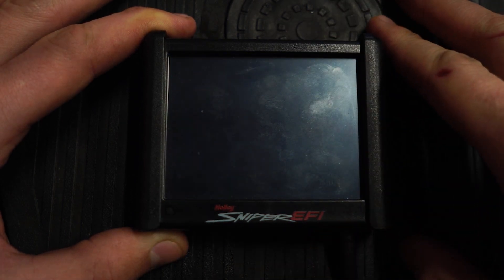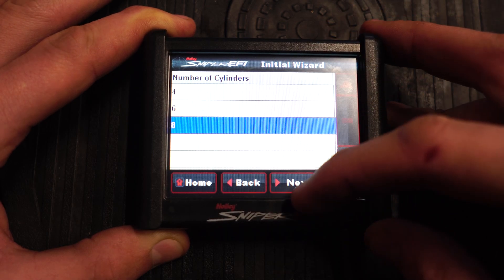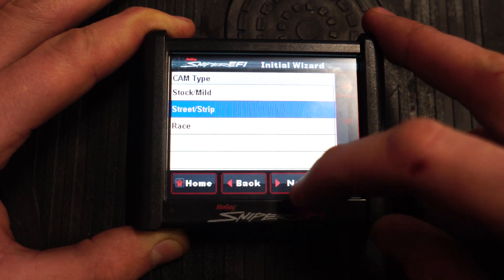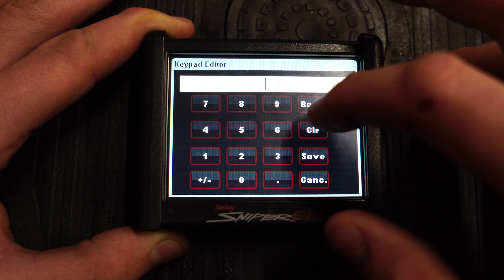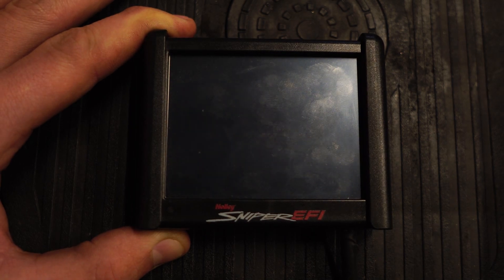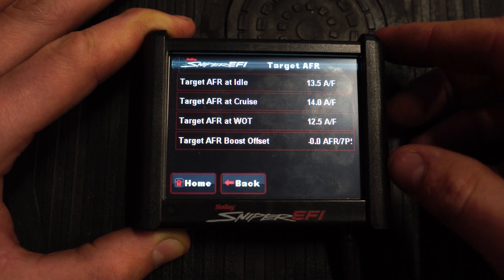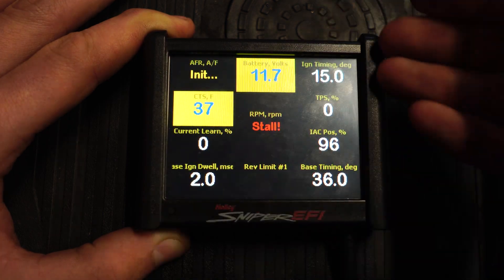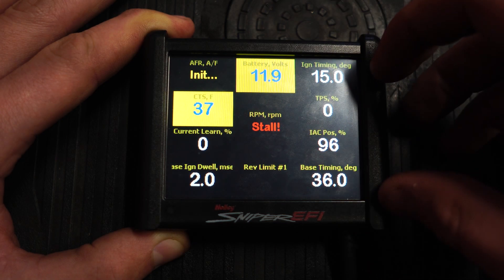Holley Sniper EFI: How to Set Idle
This video shows you how to set the initial startup idle or if you want to reset your Holley Sniper EFI and reset the idle as well.

This is done on my 1990 Third Gen Chevy Camaro with a Small block Chevy 350 with flowmaster 40 series mufflers and a b&m shifter as well as the Holley Sniper EFI and the Holley Hyperspark ignition system

1. Make sure the engine is warmed up to at least 160 degrees before adjusting.
2. Slowly move the idle screw in or out on the Holley Sniper until the IAC(Idle Air Control) reads between 2-10%
3. Cycle the ignition so the TPS ( Throttle Position Sensor resets)

More videos coming about the Sniper EFI and the Hyperspark ignition system!